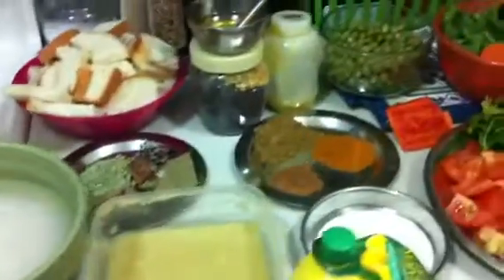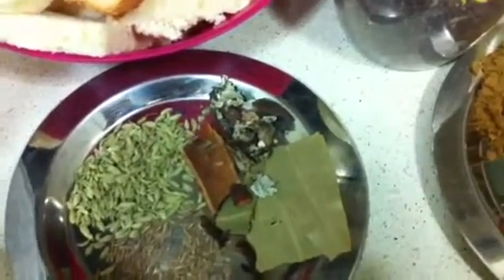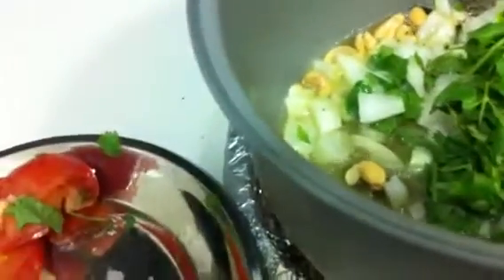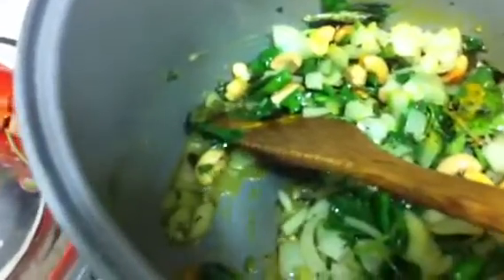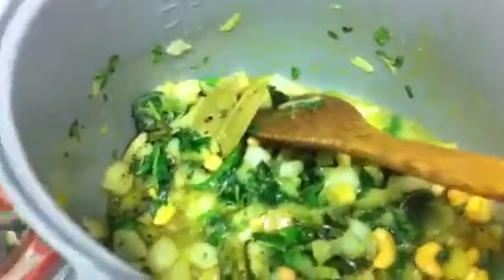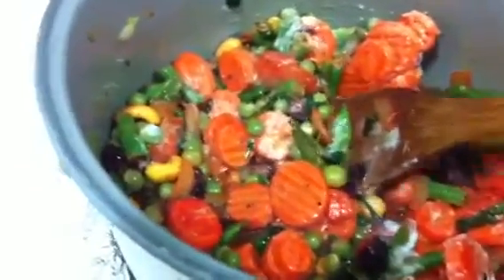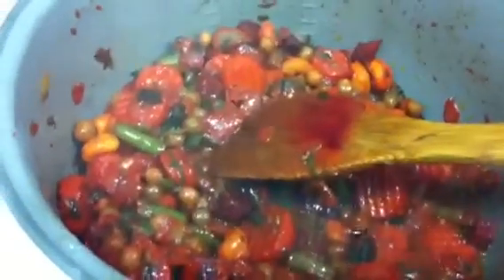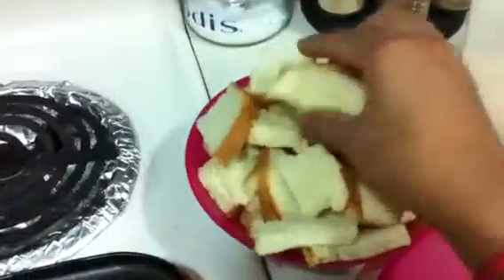Vegetable biriyani part1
Hot and spicy